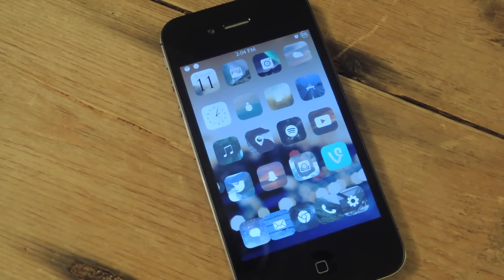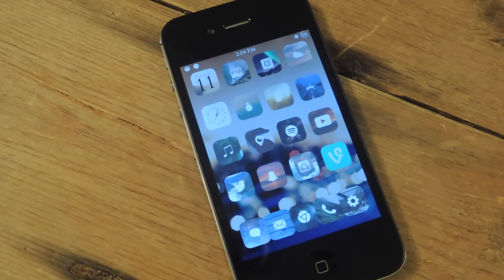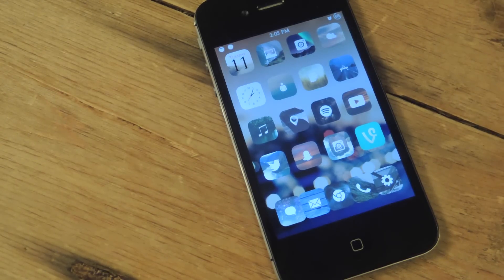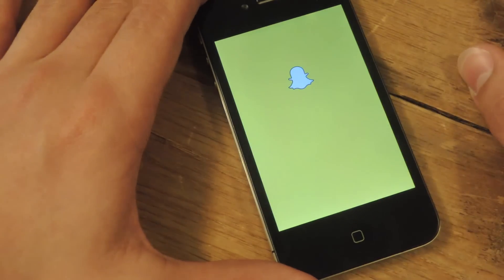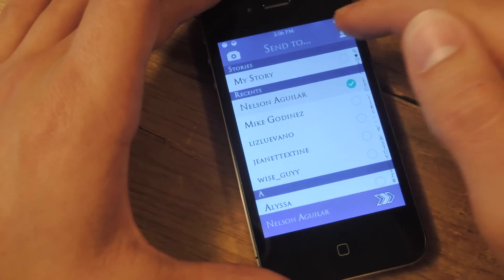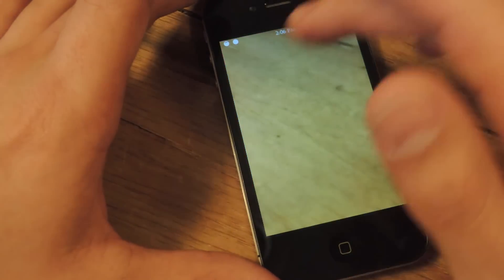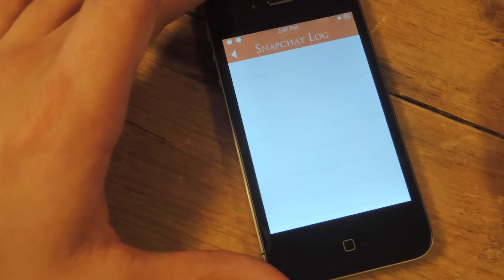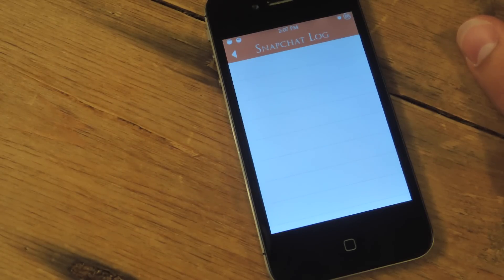Log & Save Incoming Snapchat Photos on Your iPhone Undetected - iOS 7 [How-To]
How to Save Snapchat Photos Undetected [iOS 7]

In this softModder tutorial, I'll be showing you how to save SnapChat photos without being detected. The tweak is called SnapChat Log and, as the name implies, it neatly logs all activity automatically. With the new update you can save to albums and delete certain photos from log. No settings to mess with, just install and go!